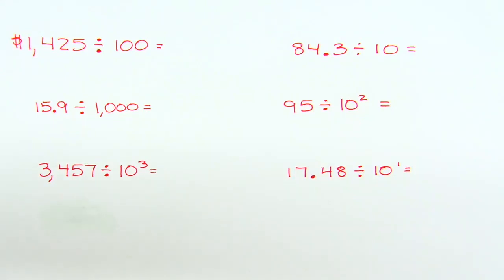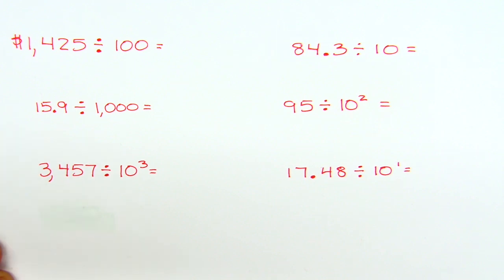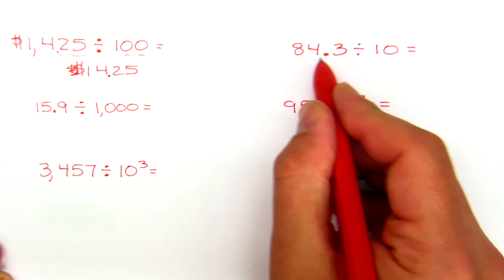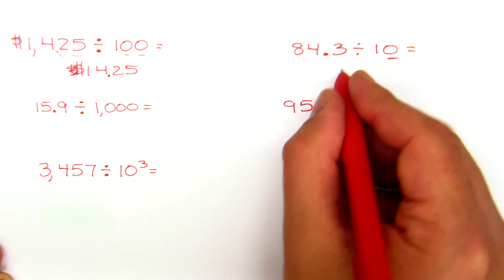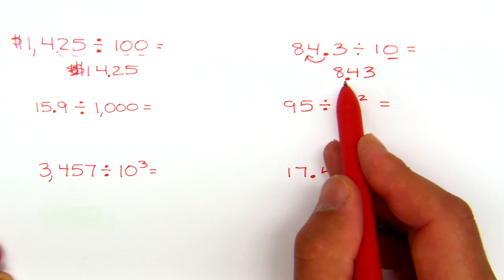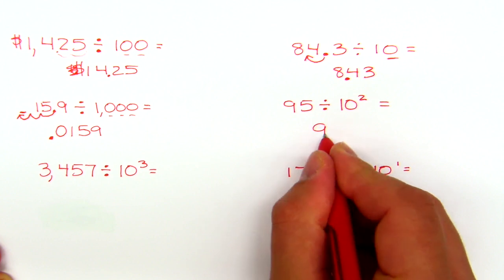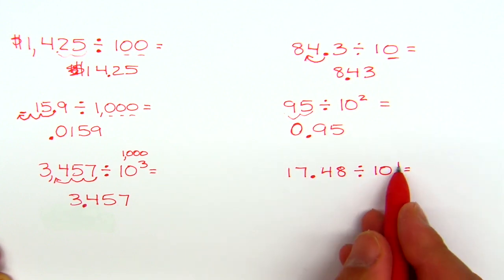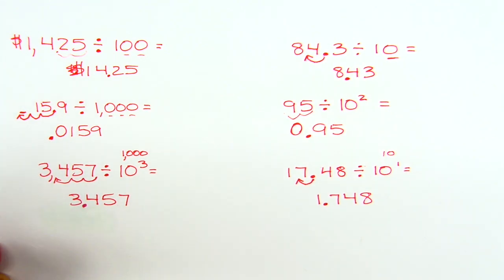Dividing Decimals by Powers of 10